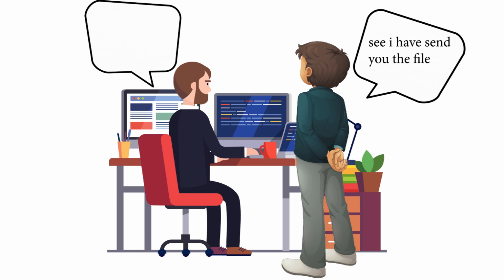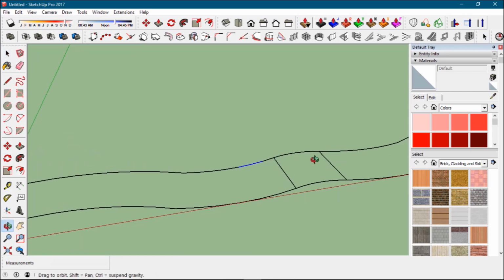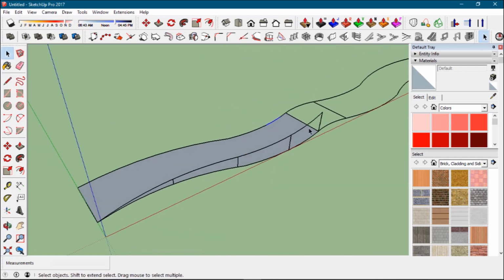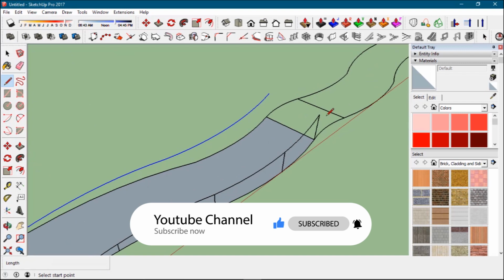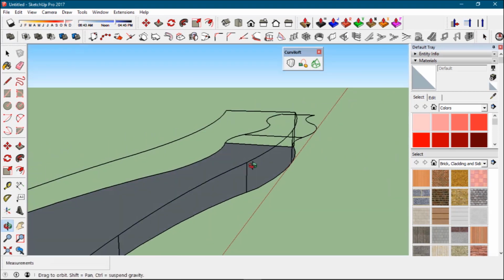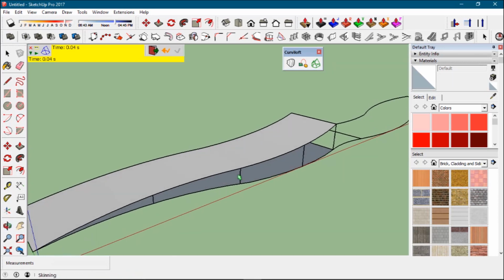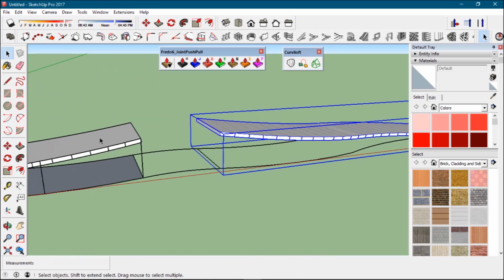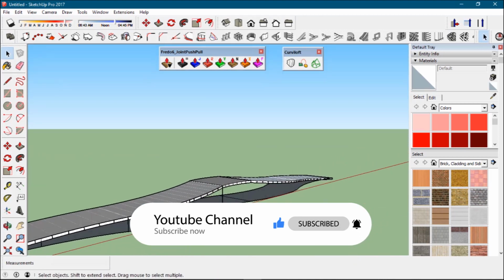Curve ramp in Sketchup with Bro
How to create curve ramp in sketchup ?
The plugin I used to create the curve ramp are